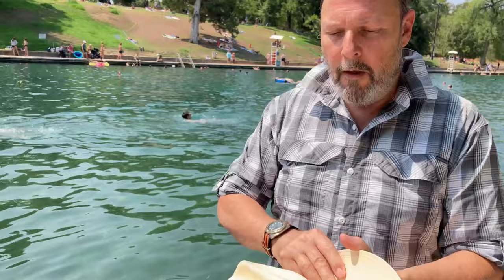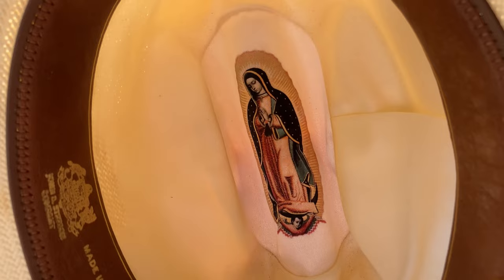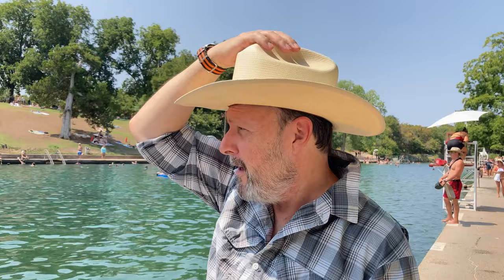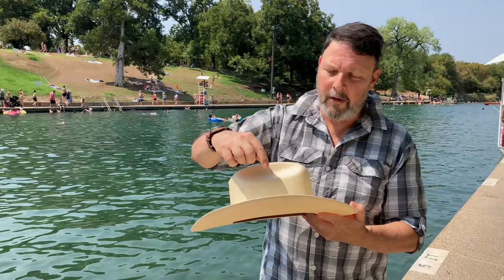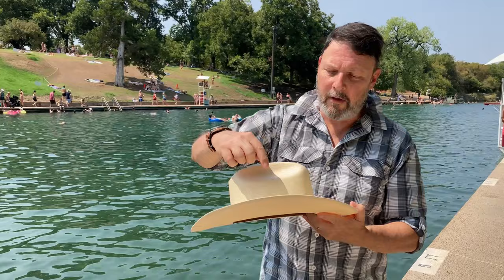Straw Hat ? My Stetson Virgin of Guadalupe Shantung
In the previous video about my hats, I forgot one ! A viewer sent in a question about straw hats which made me realize I completely forgot about this very nice summer hat of mine. Here's a shorty about it. Technically, shantung is a paper product, and not straw, or palm.